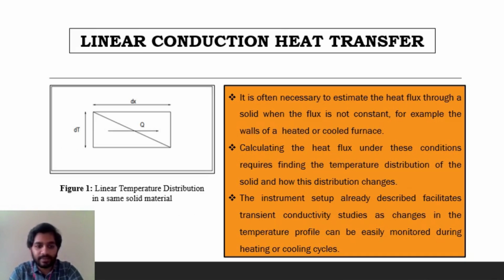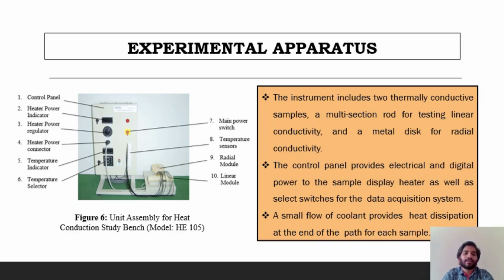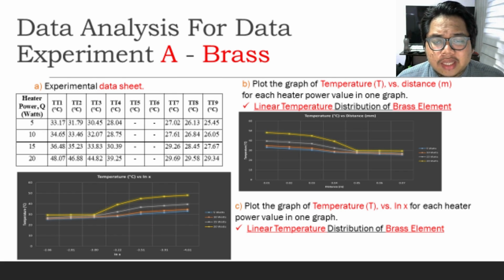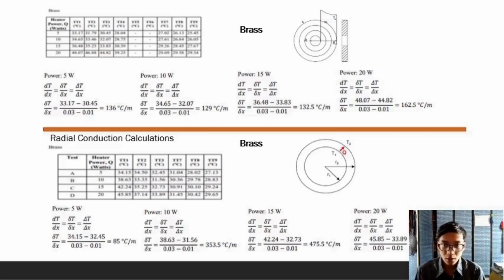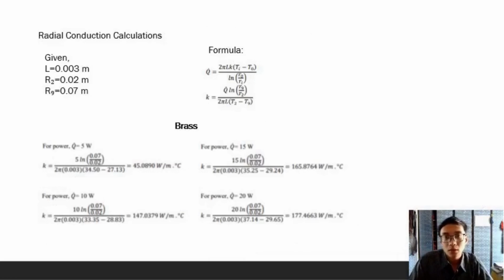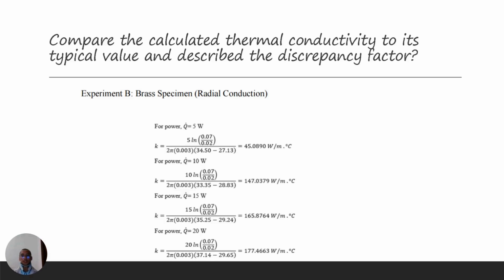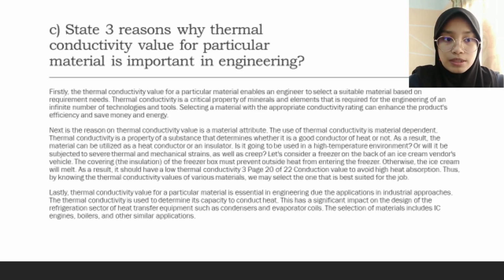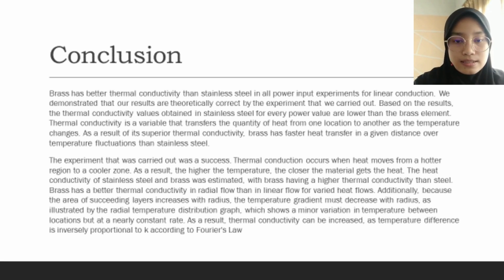Group 1 - Experiment Heat Transfer: Heat Conduction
This video is presenting about Experiment Heat Transfer: Heat Conduction. This video was presented by Group 1.
Team Members:
1 MA19218 DHINAKARAN A/L NEDUMARAN
2 MA19250 MUHAMMAD AISAMUDDIN HANIM BIN MD YUSOFF
3 MA19253 NURAYU FATIHAH BINTI  AZHAR
4 MA19259 MOHAMAD EIZZAT BIN MD ZAHEERRUDDIN
5 MA19042 MUHAMMAD IRSYAUDDIN BIN ROSDI

Thank you. Stay safe and stay strong.